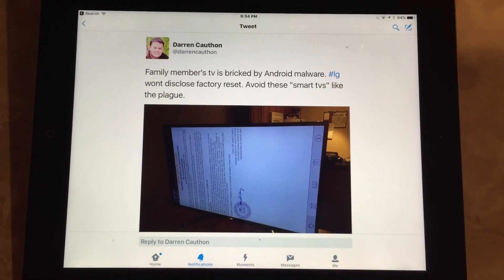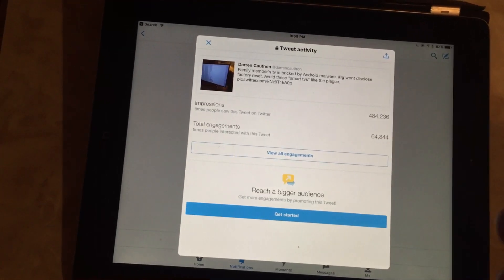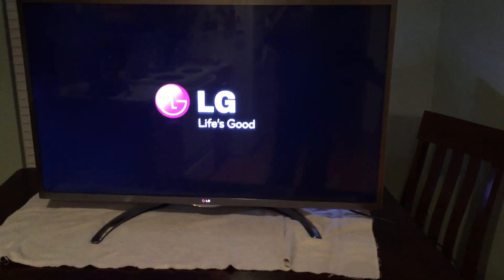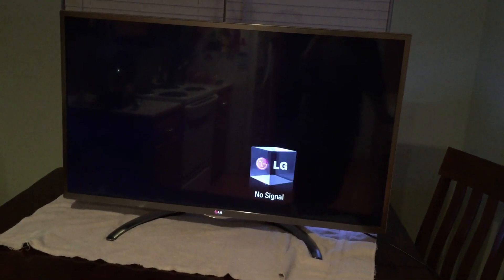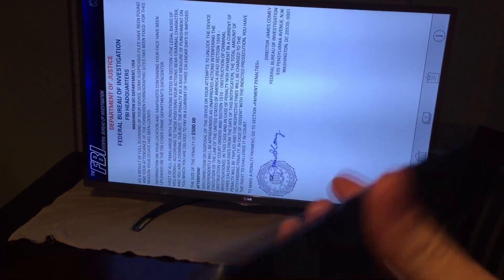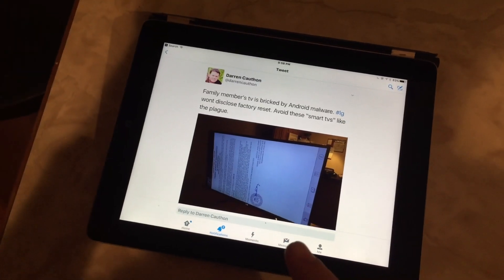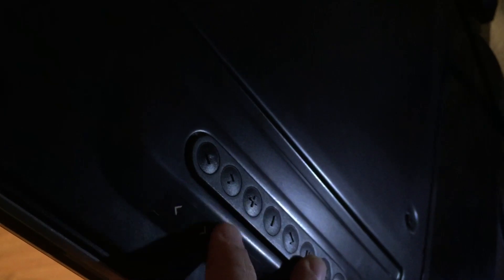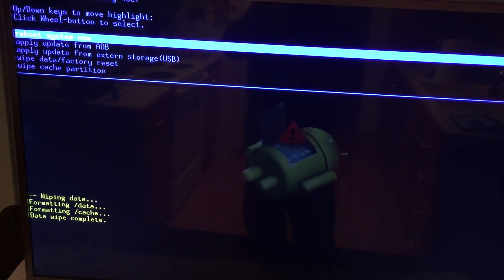LG 50GA6400 Google TV unbricked! How to perform a factory reset on a LG Google TV.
My iPhone cut out right at the end... right before the tv turned on!

The factory reset code is to hold Settings, then hold Channel Down, then release Settings, then release Channel Down.

Thanks to LG for contacting me with the answer, and thanks to the many who supported me and gave help on twitter!